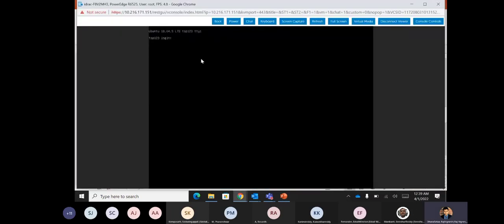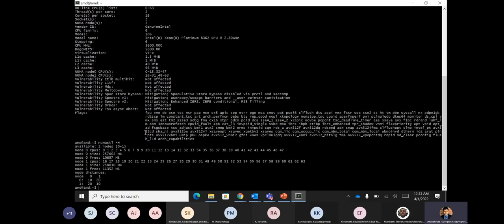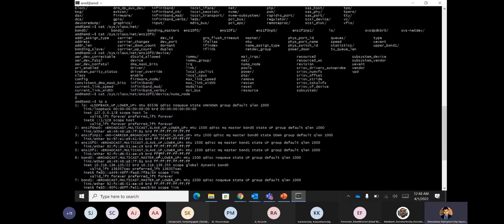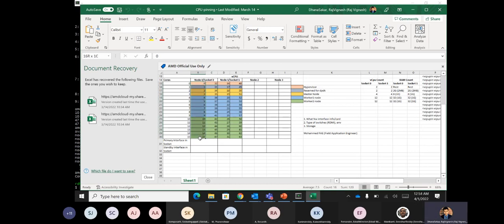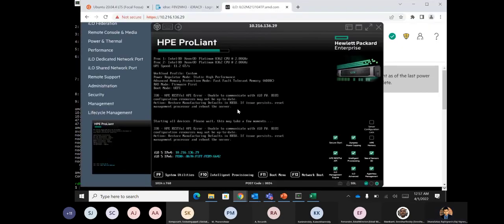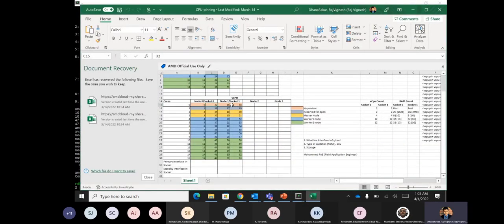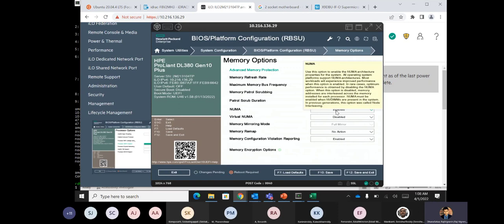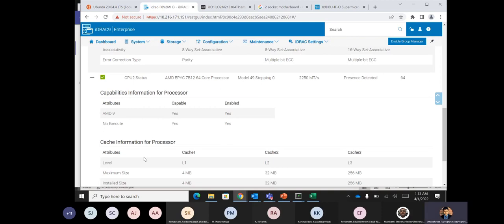CPU and memory part2